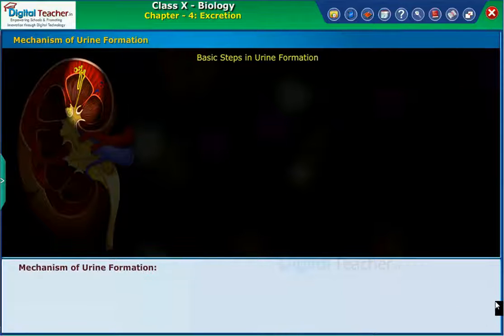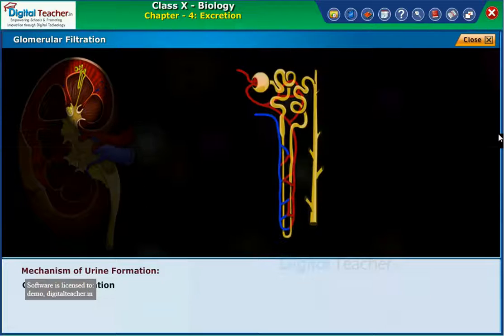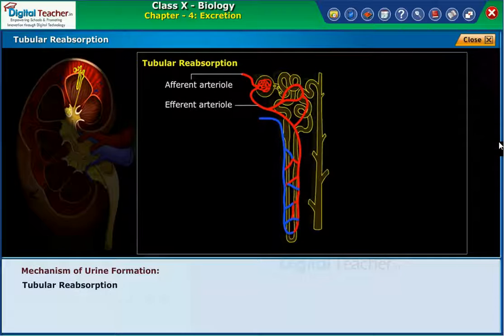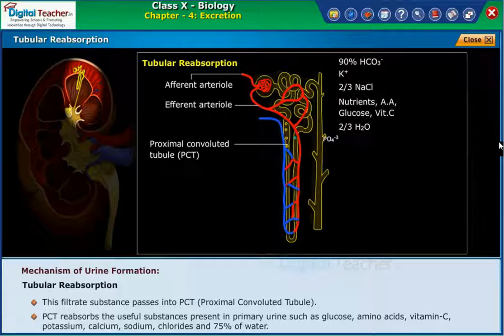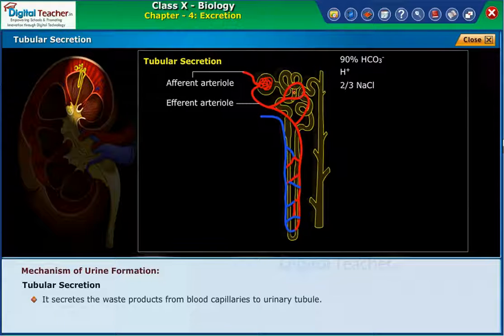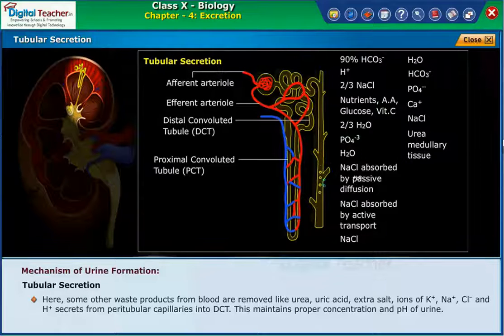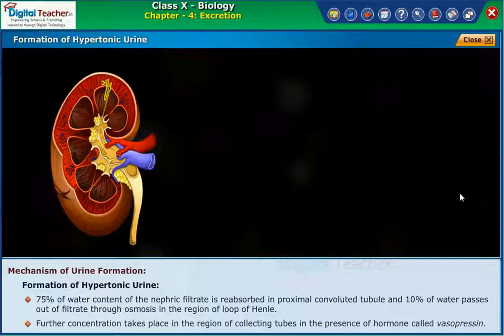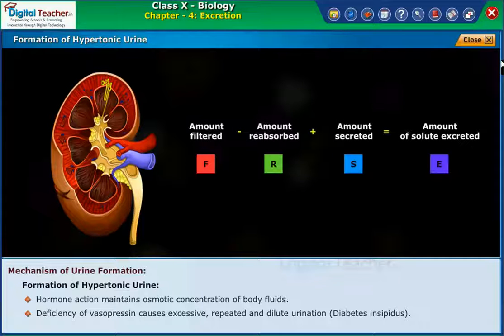Mechanisam of Urine Formation, Excretion Class 10 Biology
Urine is formed in three main steps- glomerular filtration, reabsorption and secretion. It comprises 95 % water and 5% wastes such as ions of sodium, potassium and calcium, and nitrogenous wastes such as creatinine, urea and ammonia. Osmoregulation is the process of maintaining homeostasis of the body. Digital Teacher - Trusted by 7500+ Schools